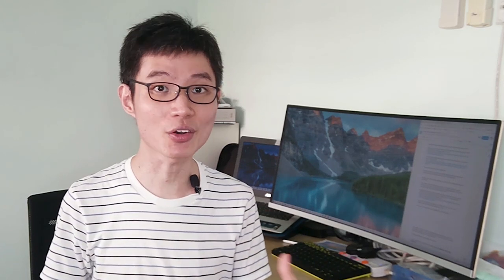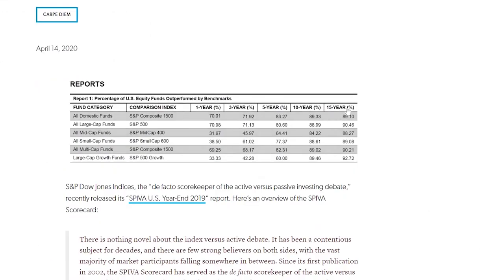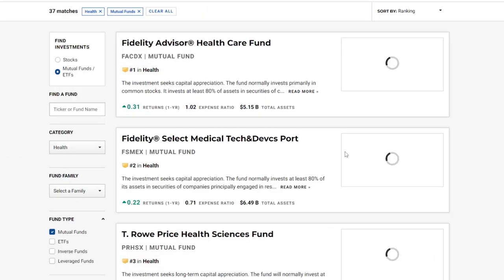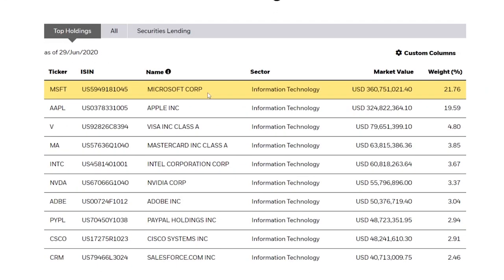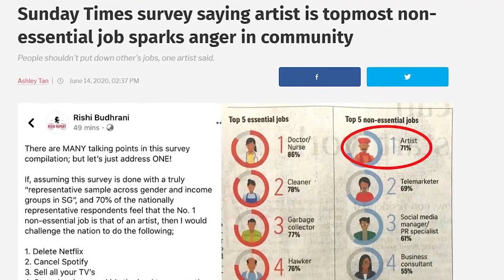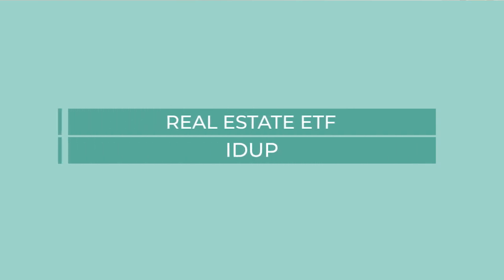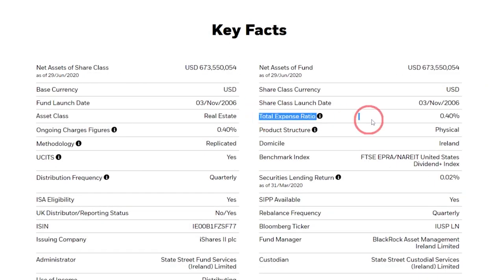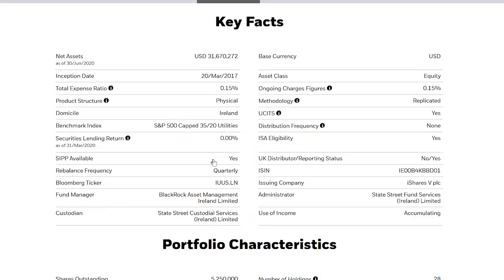Best 5 Stable ETF To Invest Right Now!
Warren Buffett has always been telling us to invest in index funds, and for most people, that’s the best thing to do. In this video, I will be sharing 5 stable ETFs that will always be in demand, guaranteeing that you will never lose money as long as you hold them over the long term. Enjoy!